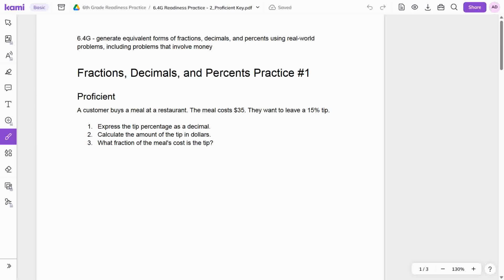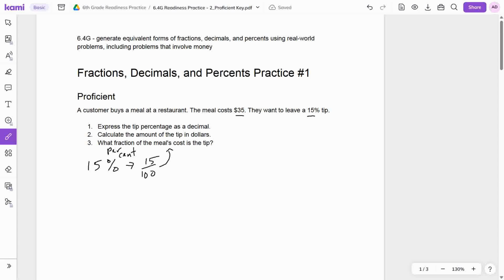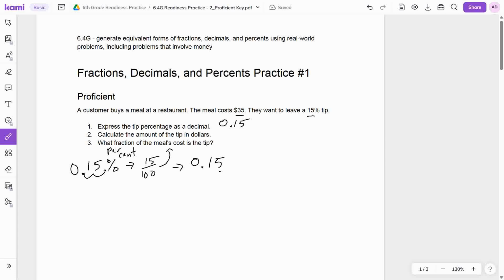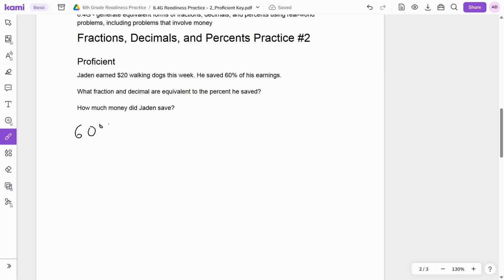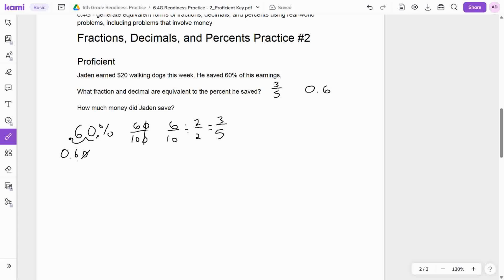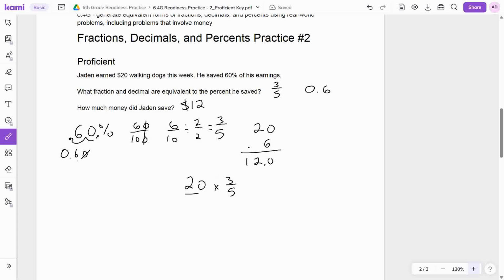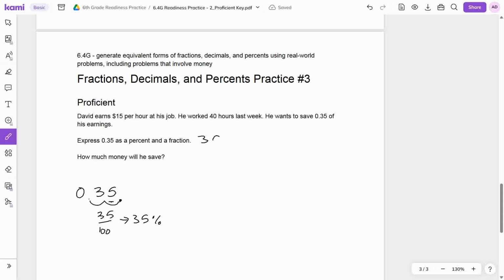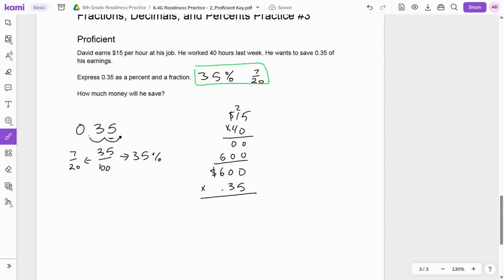6.4G Readiness Practice - Proficient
Work through three problems aligned to STAAR readiness standard 6.4G (generate equivalent forms of fractions, decimals, and percents using real-world problems, including problems that involve money). You can find these problems and all other 6th grade readiness practice problems

0:00:00 Intro
0:00:23 Problem 1
0:02:43 Problem 2
0:05:07 Problem 3